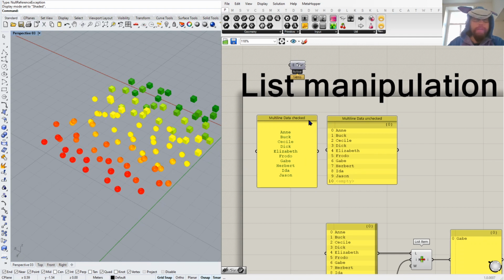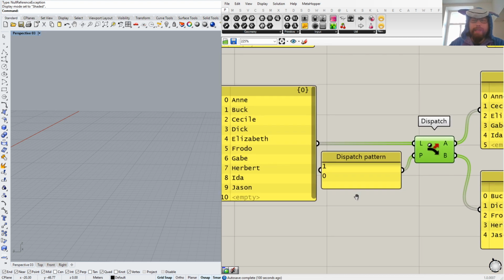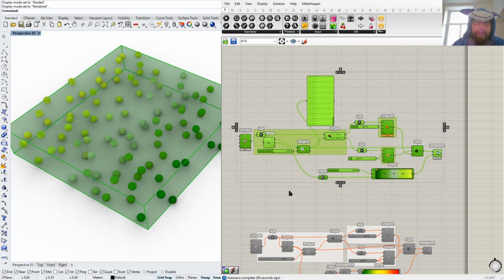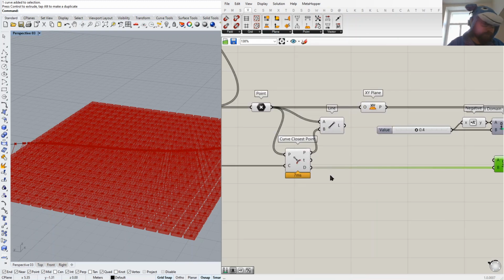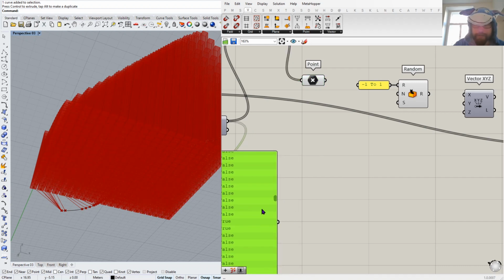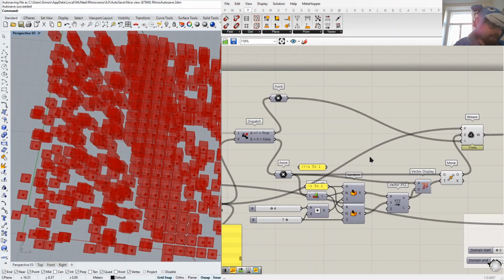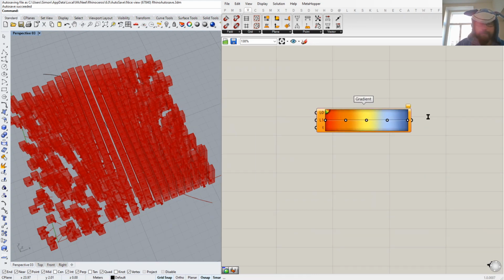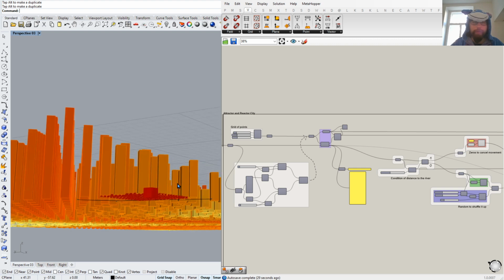CAD4 - Scripting: LS2020 Lesson 05: Dispatch (Conditionals)- Attracor City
This is the first digital lesson of Grasshopper. We're gonna explore wroking with lists and mainly conditionals with Dispatch. There will be a little bit of attractor revision, so those who missed last class can still discover that. Write comments, I'll check them regularily and after the lesson please do not hesitate to give me feedback and ideas what to improve.

Start: 16.3. 10:00 (Prague GMT+1)

We're in this together.